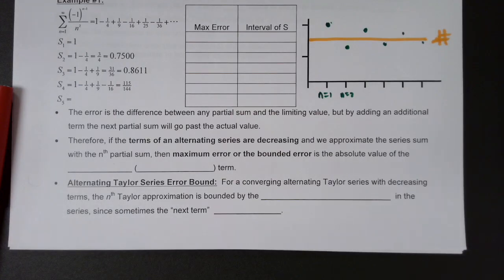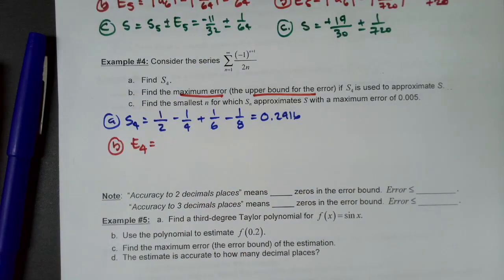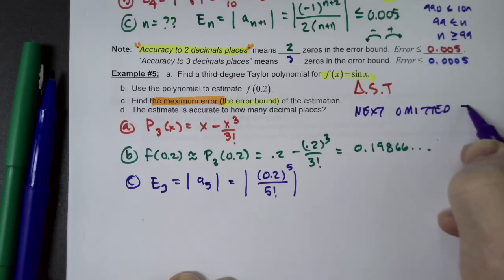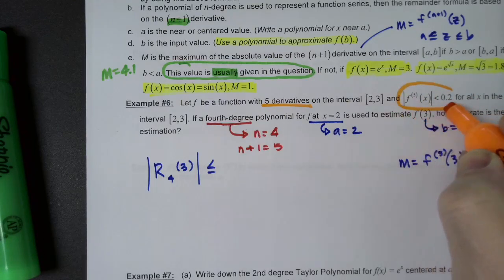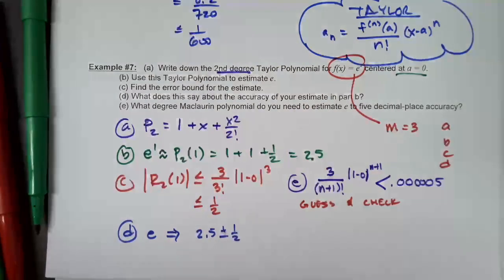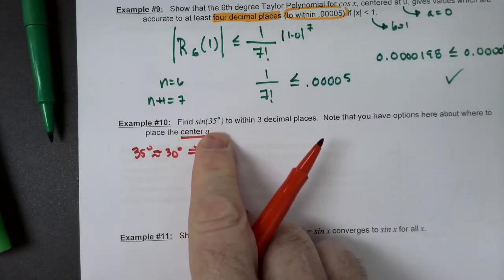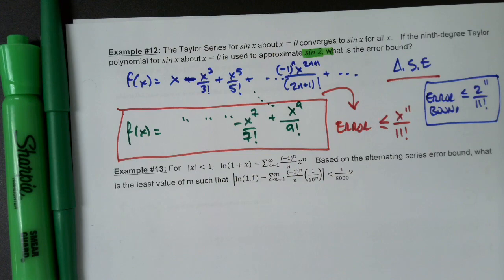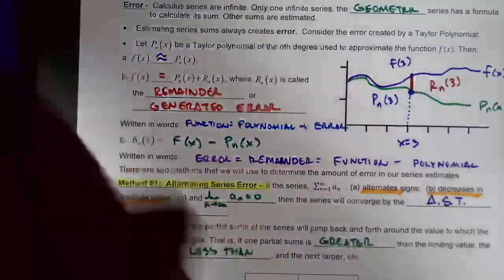BC Calc Notes 1308